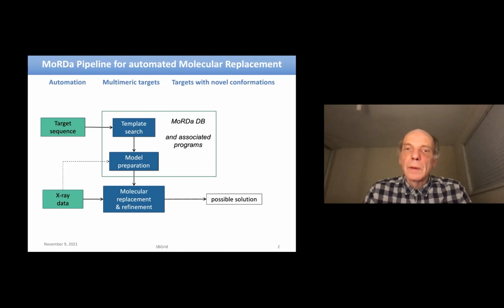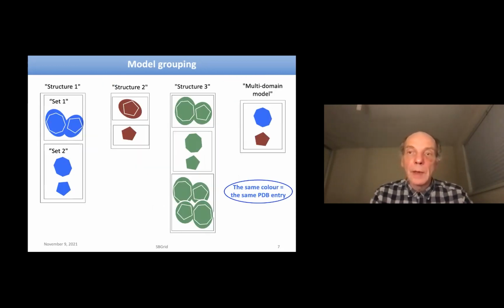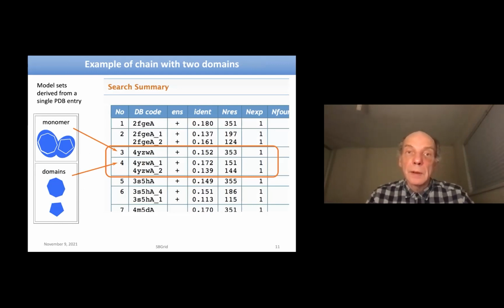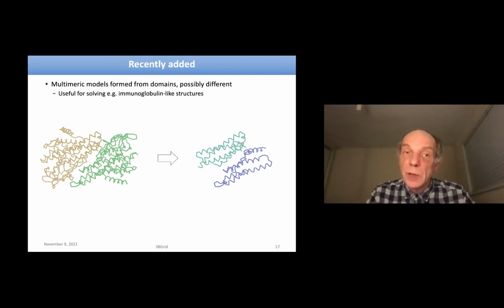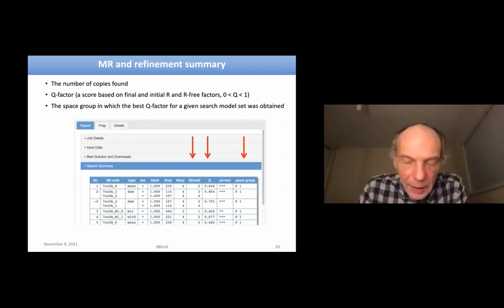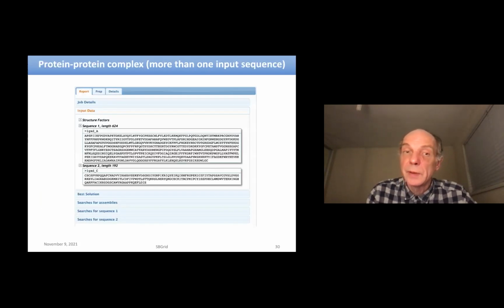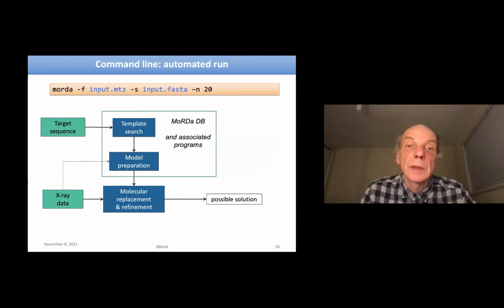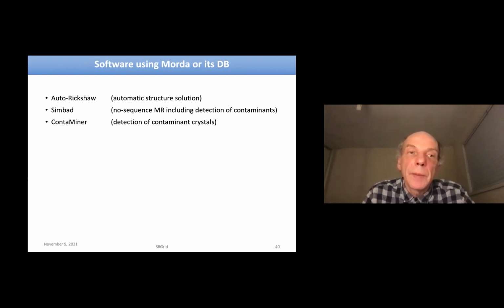MoRDa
Topic: MoRDa, an automatic molecular replacement pipeline
Presenter: Andrey Lebedev, Ph.D., Science and Technology Facilities Council, UK